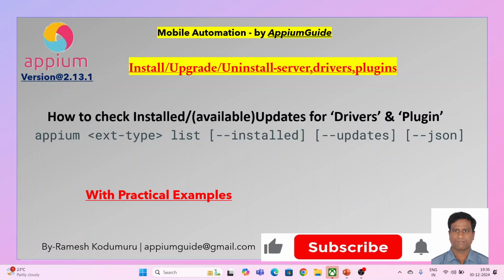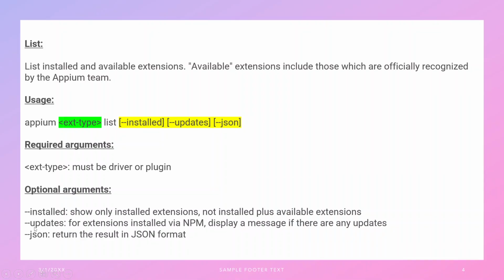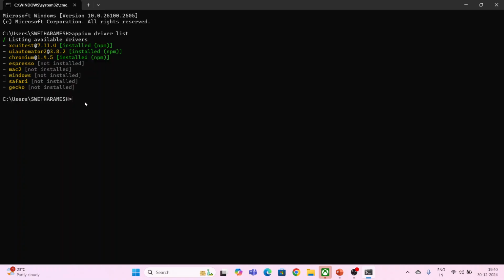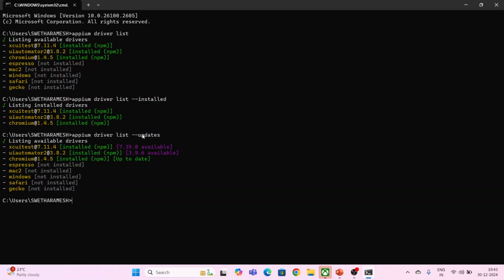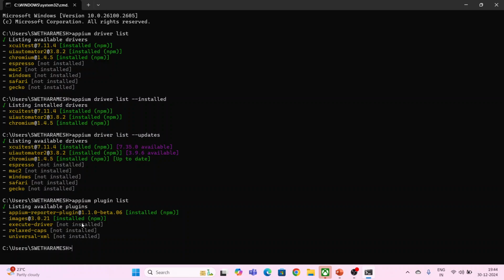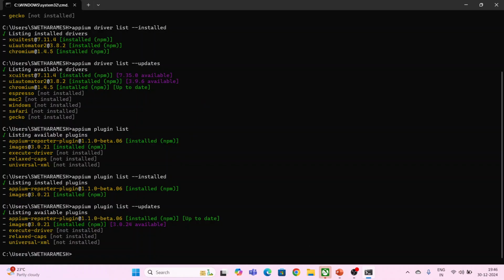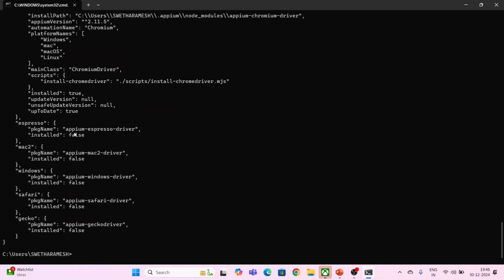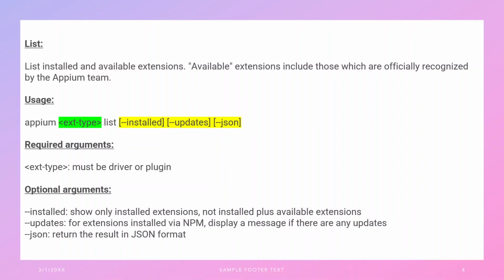3.How to Check Installed & Available Updates for Appium Drivers & Plugins | Step-by-Step Guide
appium ext-type list [--installed] [--updates] [--json]

How to check Installed/(available)Updates for ‘Drivers’ & ‘Plugin’

List:

List installed and available extensions. "Available" extensions include those which are officially recognized by the Appium team.

Required arguments:

ext-type: must be driver or plugin

Optional arguments:

--installed: show only installed extensions, not installed plus available extensions
--updates: for extensions installed via NPM, display a message if there are any updates
--json: return the result in JSON format